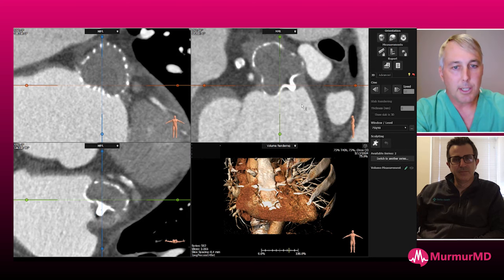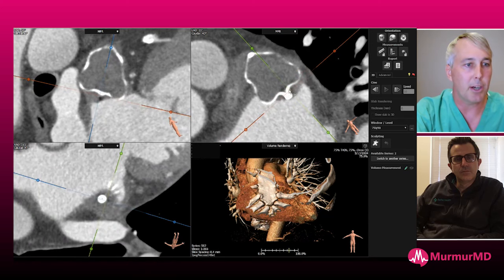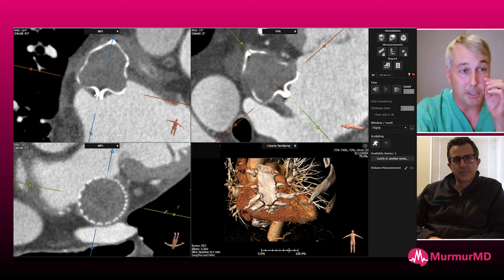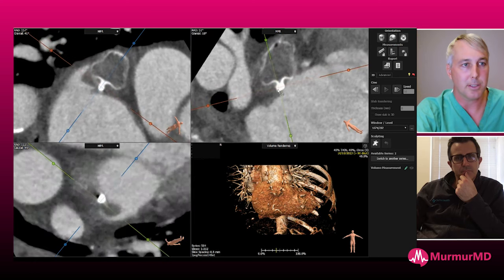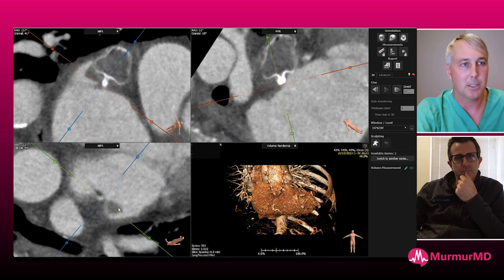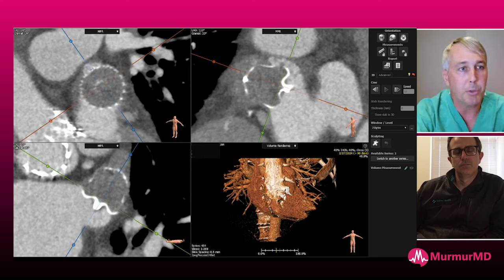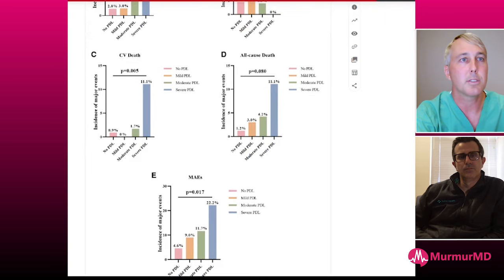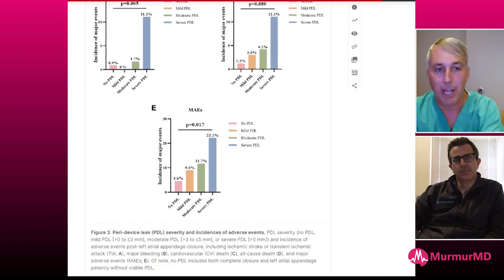Detailed look at CT Guided Analysis of post WATCHMAN procedures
Dr. Elliot Groves and Dr. Frank Corrigan discuss CT guided analysis of post Watchman procedures, including case examples.

Want to see the discussion around this technique and other cardiology tips and tricks?